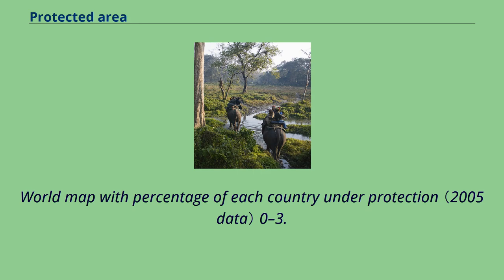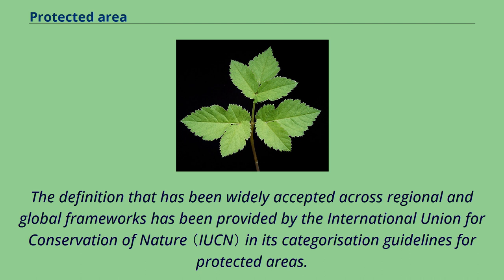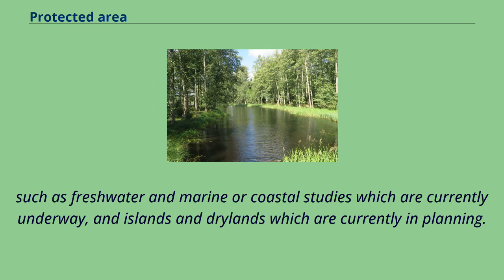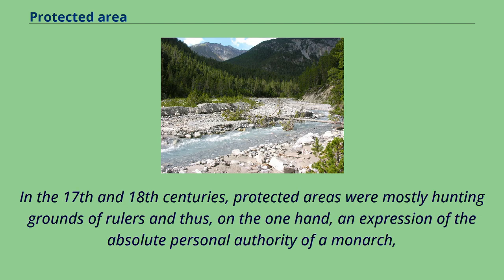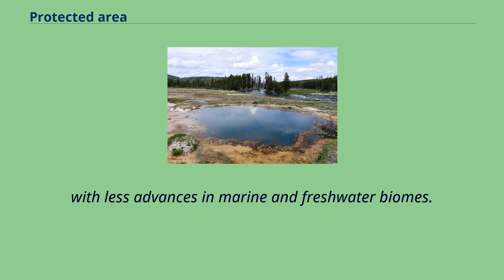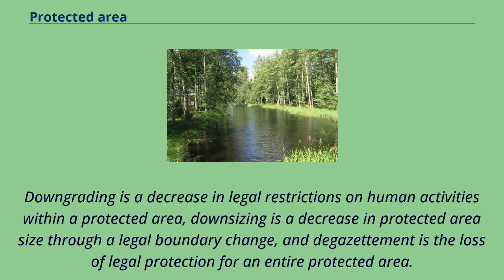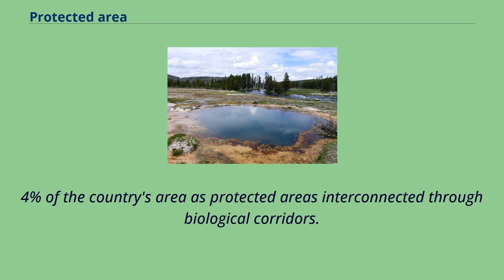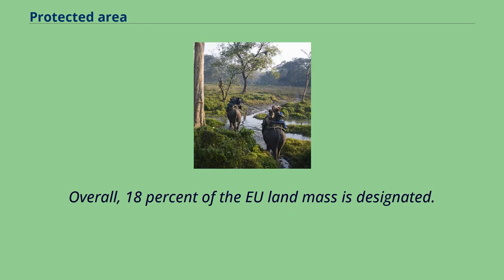Protected area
World map with percentage of each country under protection （2005 data） 0–3.
9% of the country is protected 3.
9–11.
3% protected 11.
3–22.
7% protected 22.
7–41.
8% protected 41.
8–72.
3% protected no data Share of important terrestrial biodiversity areas under protection, as of 2018.
Protected areas or conservation areas are locations which receive protection because of their recognized natural, ecological or cultural values.
There are several kinds of protected areas, which vary by level of protection depending on the enabling laws of each country or the regulations of the international organizations involved.
Generally speaking though, protected areas are understood to be those in which human presence or at least the exploitation of natural resources （e.g. firewood, non-timber forest products, water, ...） is limited.
The term "protected area" also includes marine protected areas, the boundaries of which will include some area of ocean, and transboundary
protected areas that overlap multiple countries which remove the borders inside the area for conservation and economic purposes.
There are over 161,000 protected areas in the world （as of October 2010） with more added daily, representing between 10 and 15 percent of the world's land surface area.
As of 2016, there are 14,688 Marine Protected Areas （MPAs）, and approximately 14.
7% of the world's terrestrial and inland water areas （excluding Antarctica） are protected.
For waters under national jurisdiction beyond inland waters, approximately 10.
2% of coastal and marine areas and 4.
12% of global ocean areas are covered by marine protected areas.
In contrast, only 0.
25% of the world's oceans beyond national jurisdiction are covered by MPAs.
In recent years, the 30 by 30 initiative has targeted to protect 30% of ocean territory and 30% of land territory worldwide by 2030; this has been adopted by the Eu...